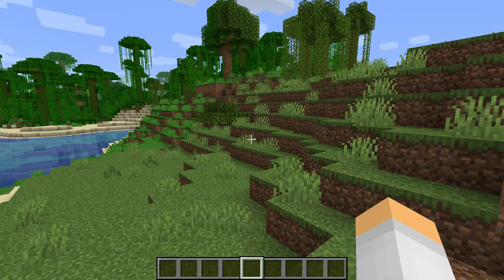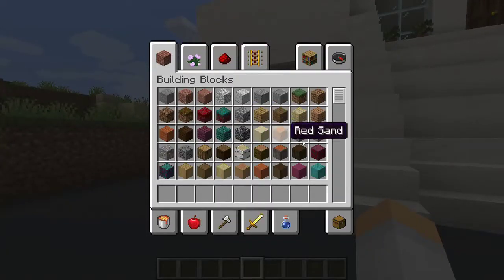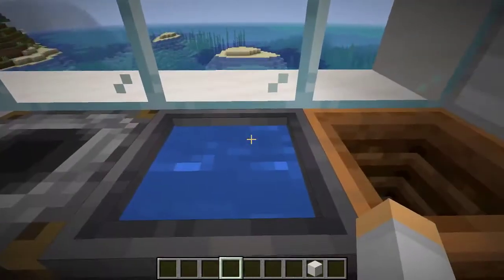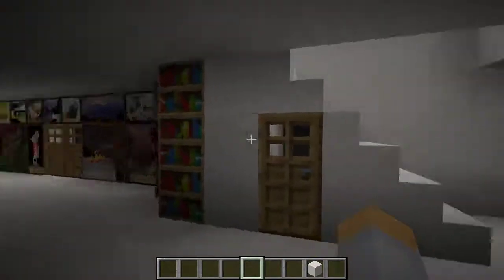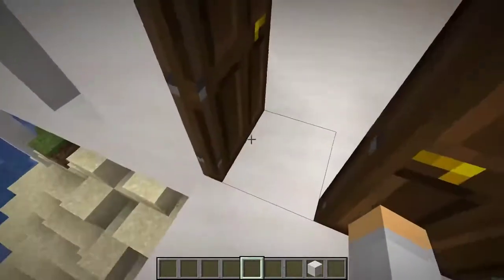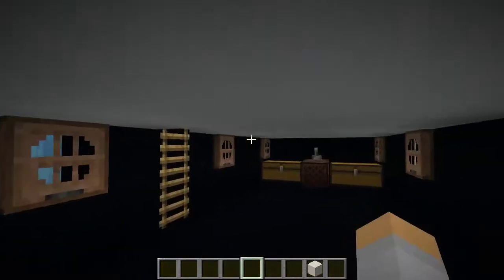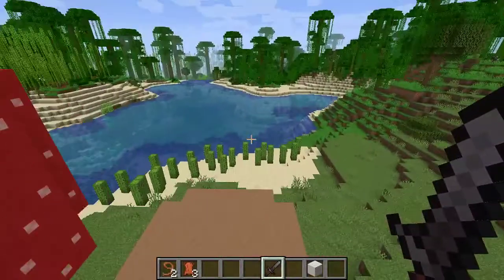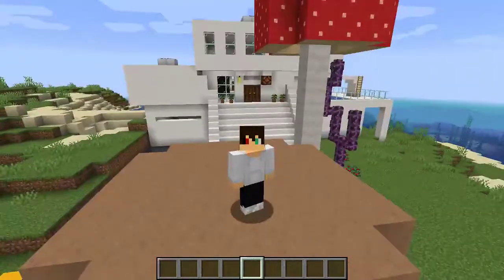MINECRAFT YOUTUBE HOUSE TOUR (Remake)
so yeah several things did not go right the first time but here's a re upload of my YT house...hope you like it.

AND AS ALWAYS LEAVE A COMMENT WHAT YOU THINK.

Good Day... OH YEAH im serious about the world being deleted R.I.P. my awesome village. F